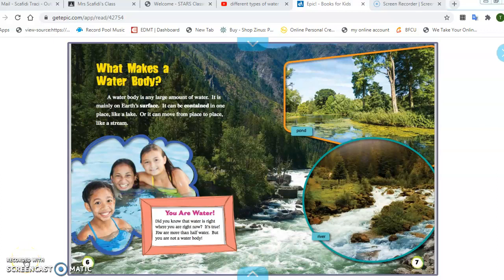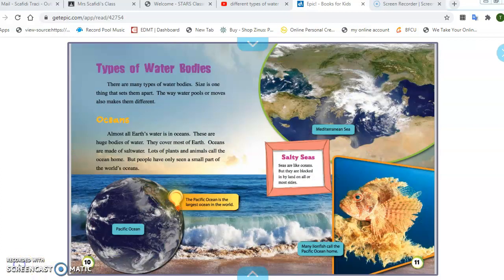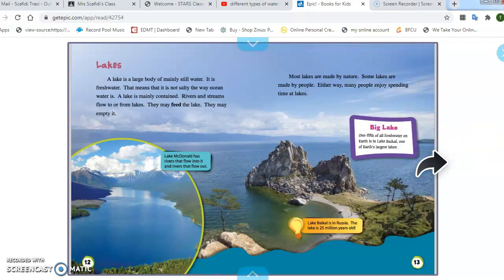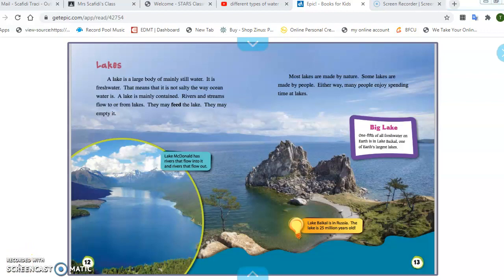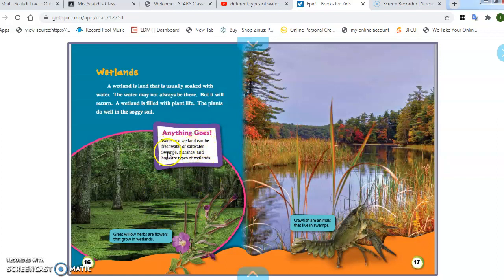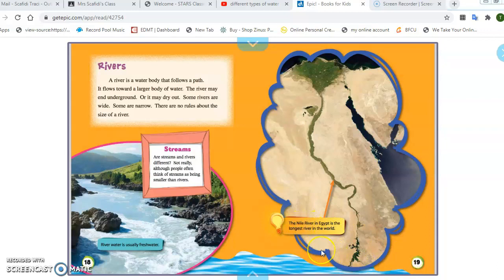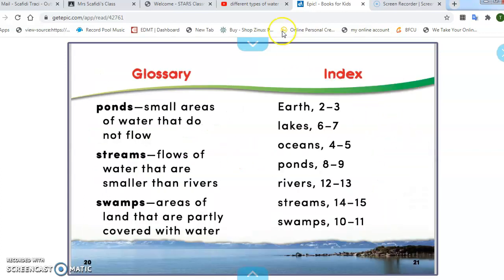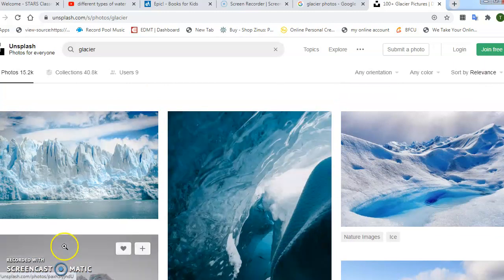Bodies Of Water - Non-fiction Read Aloud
Reviews the different types of bodies of water. Including rivers, oceans, wetlands, ponds, glaciers and more!!

2nd grade science